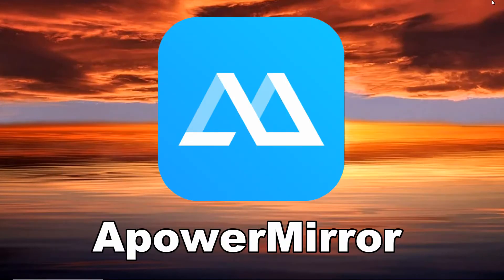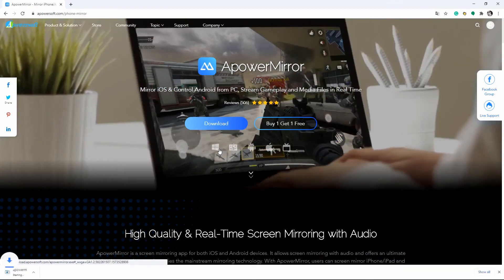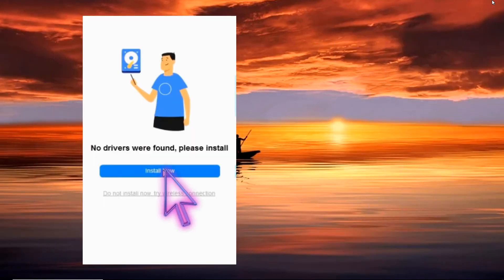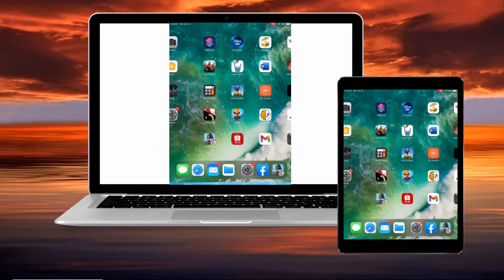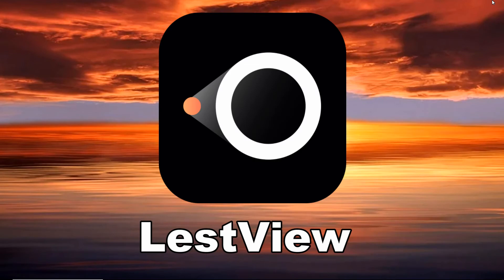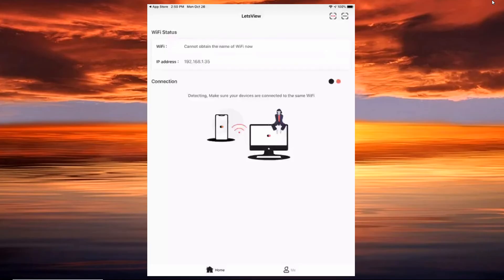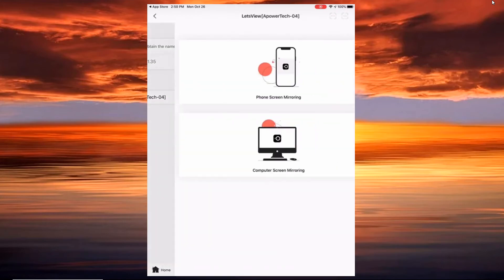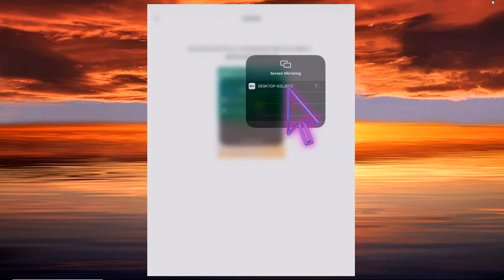How to Mirror iPad to PC | iPadOS 14 Supported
This video introduces 2 practical ways to mirror iPad to PC via USB or WiFi. Watch it to learn how.